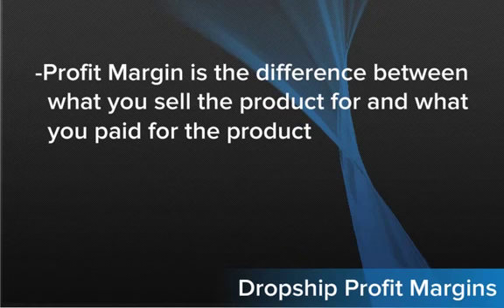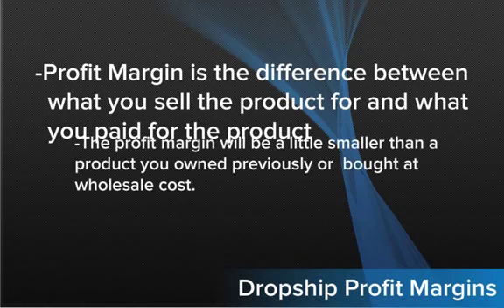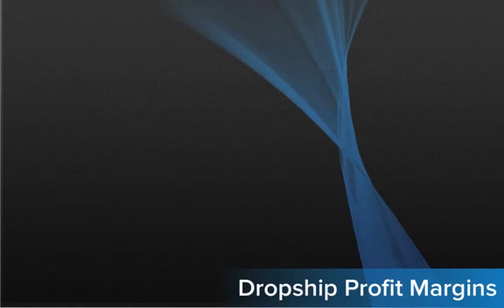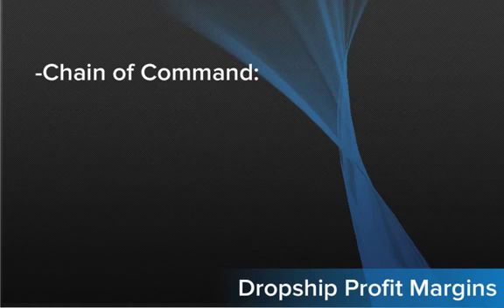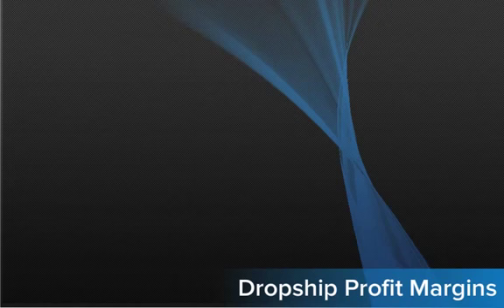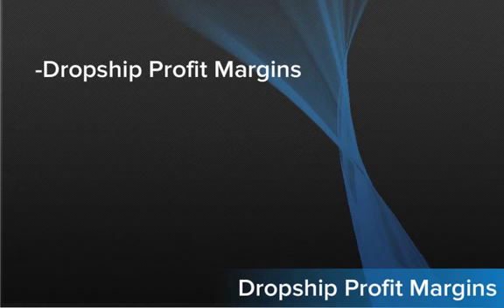Drop Ship Product Margins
In this video we want to explain what profit margins are, how to go about finding a profit margin, and what kind of profit margins to expect when finding a drop shipper.